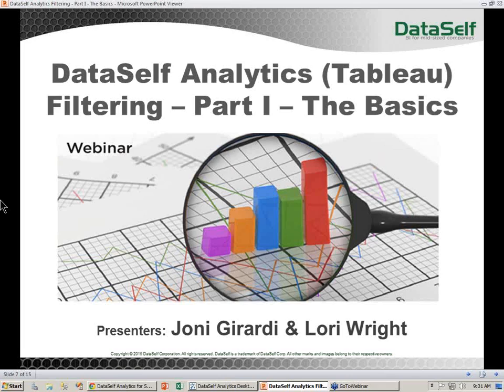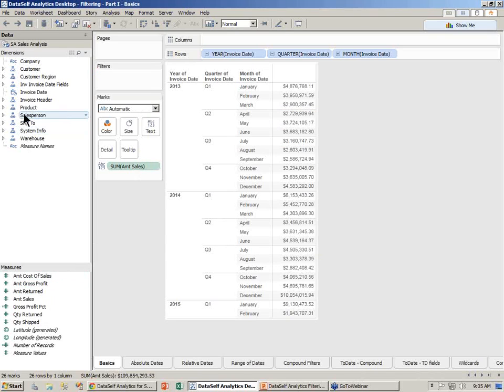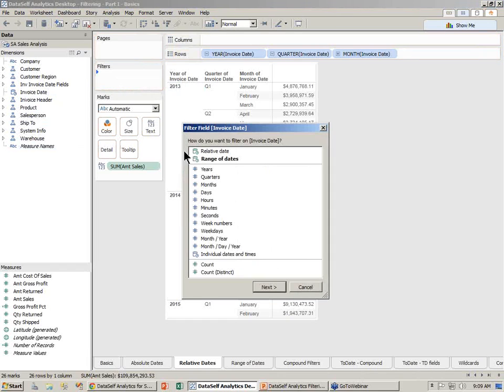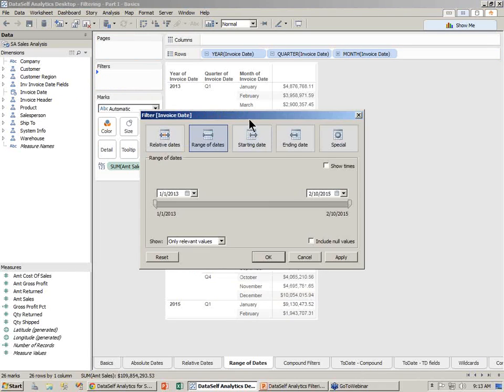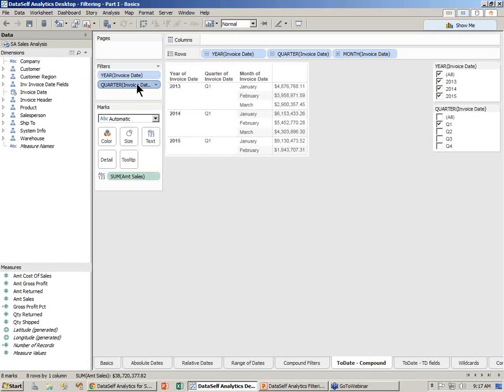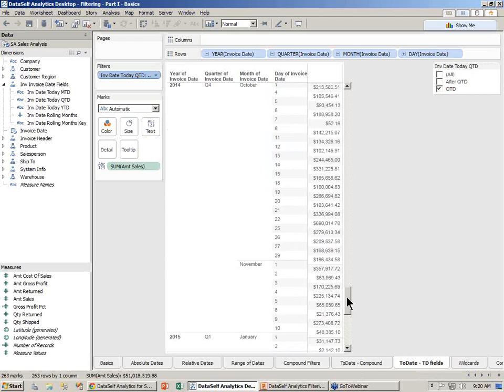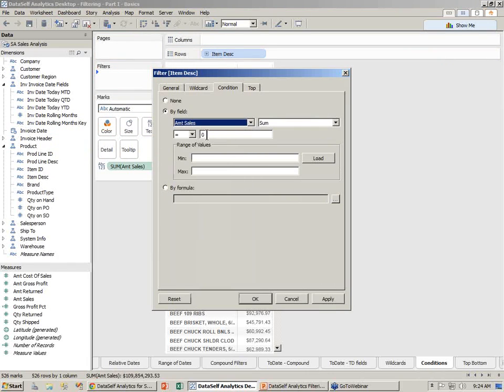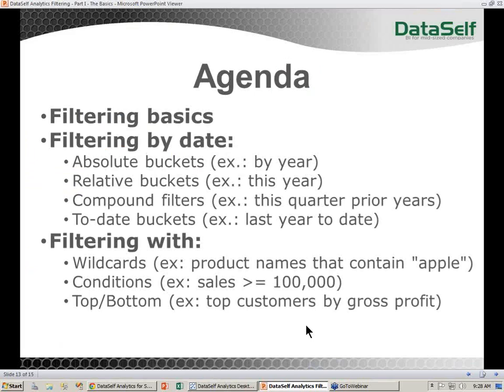Tips - Filtering with DataSelf Analytics (Tableau) - Part I - The Basics